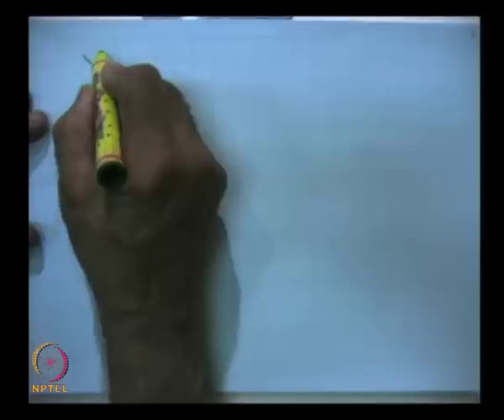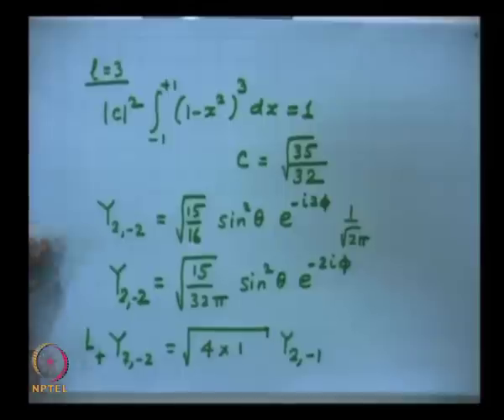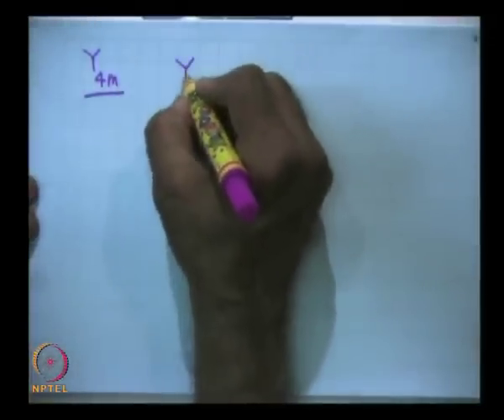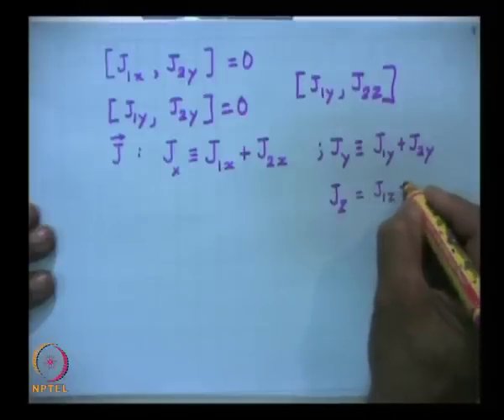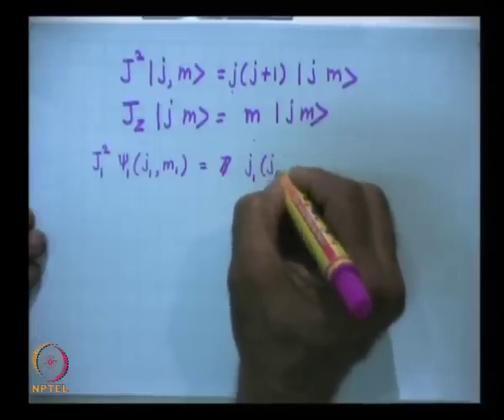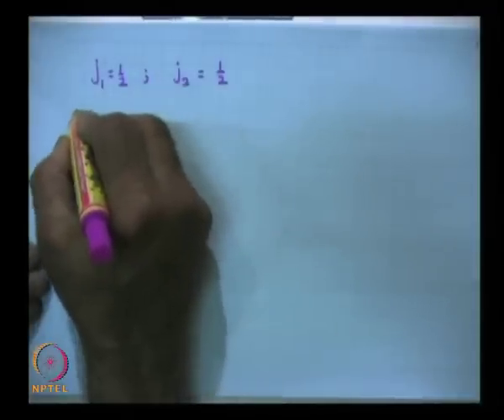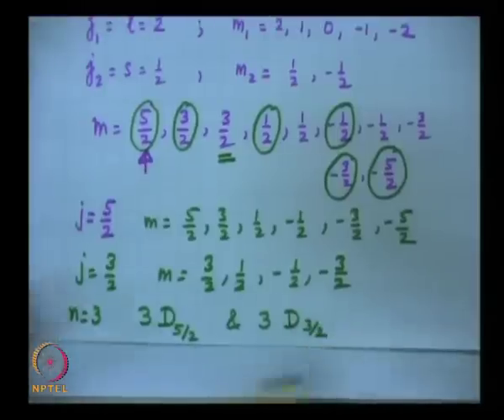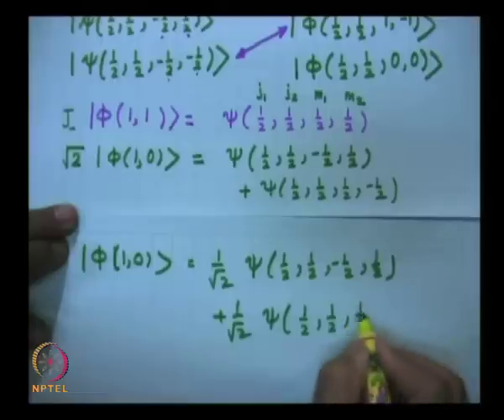Mod-08 Lec-33 Addition of Angular Momentum: Clebsch Gordon Coefficient